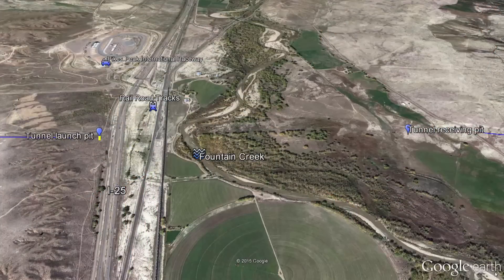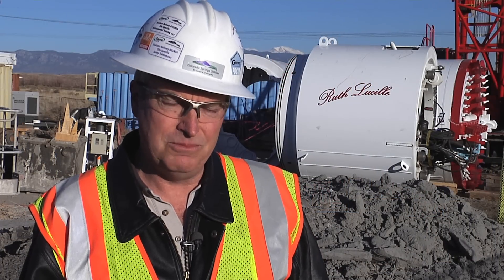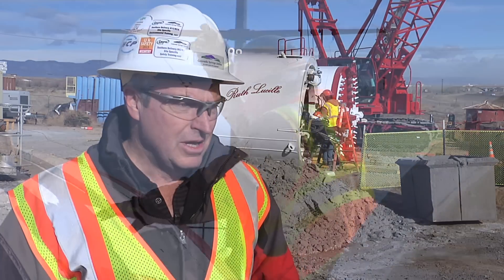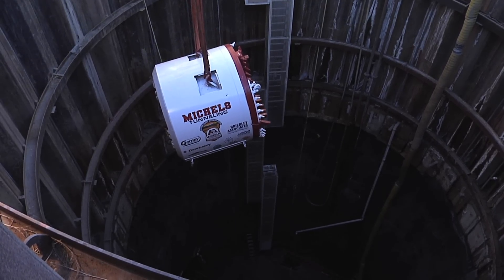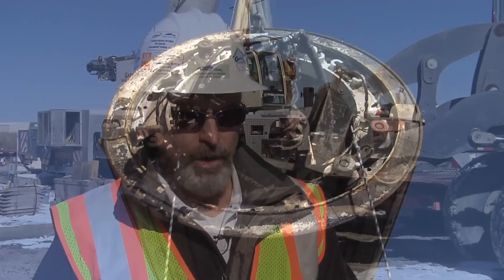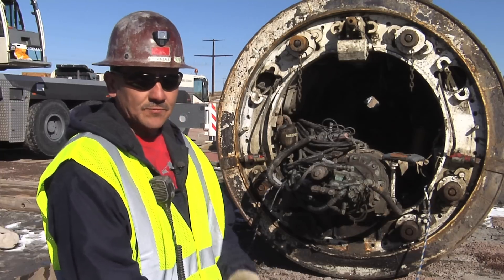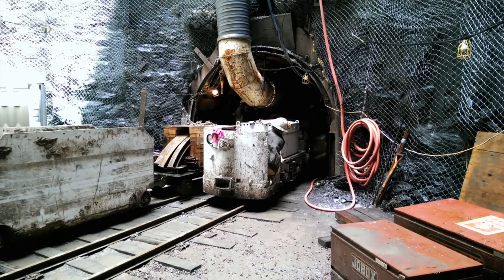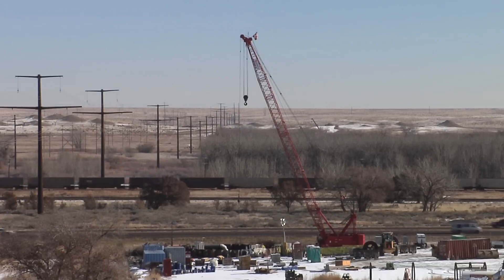SDS Tunneling Project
There is light at the end of the tunnel for the Southern Delivery System (SDS) as crews are nearing completion on the most complex portion of work for a mile-long tunnel under Interstate 25, Fountain Creek, railroad tracks and frontage roads. With the most difficult tasks of tunnel boring and pipe installation through the tunnel complete, all that remains is to connect the tunnel to the SDS with the final pieces of pipe.
Located just south of Pikes Peak International Raceway, completion of the tunnel marks a significant milestone for SDS. The 105-inch-diameter boring machine drilled the tunnel through rock approximately 85 feet below the surface. This construction method saved $10 million, prevented traffic impacts to area roads, protected environmentally sensitive areas along Fountain Creek, and limited disturbances to nearby property owners.